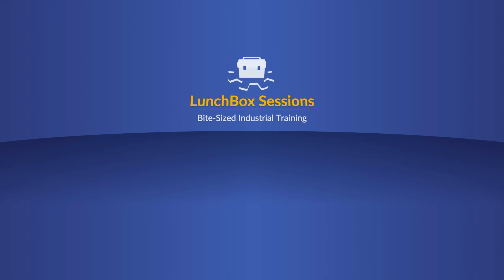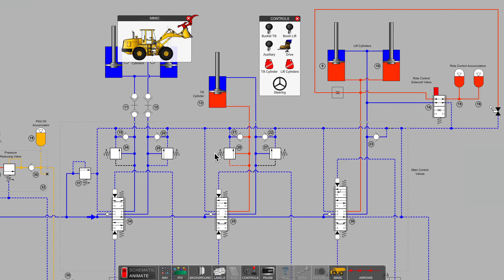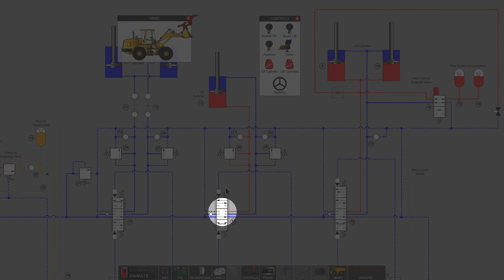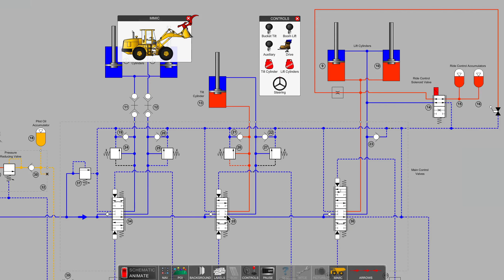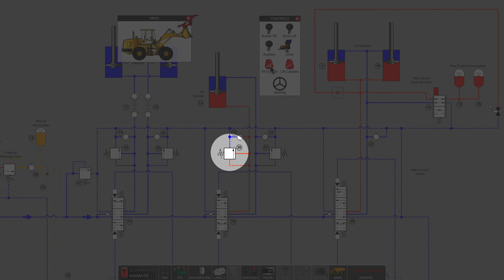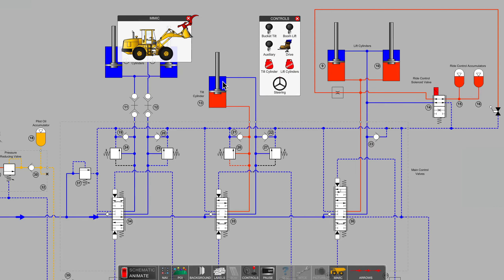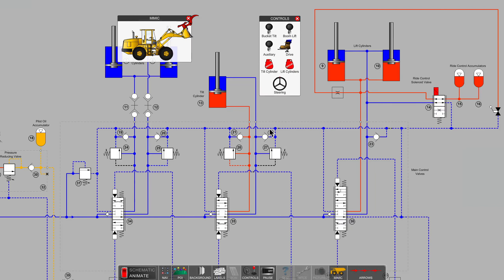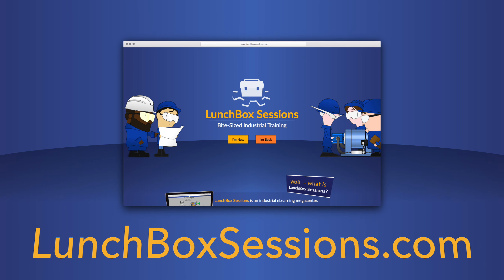Shock Relief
When the actuators on your machine are subjected to changing external forces, and your directional valve has a closed center, you need shock relief valves to avoid damage. In this video, we'll look at an example of shock relief on a wheel loader.